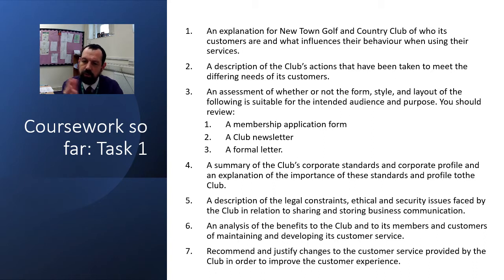Coursework so far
Brief outline of where you should be up to with your coursework.